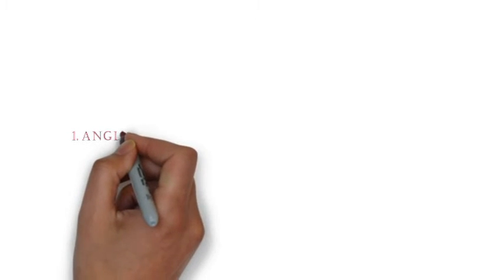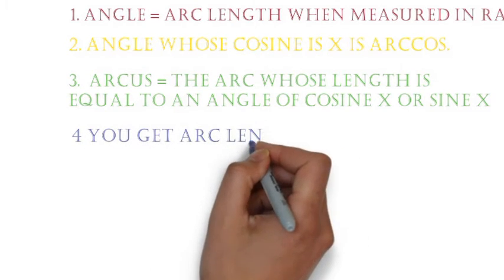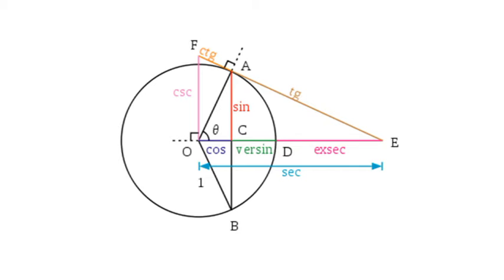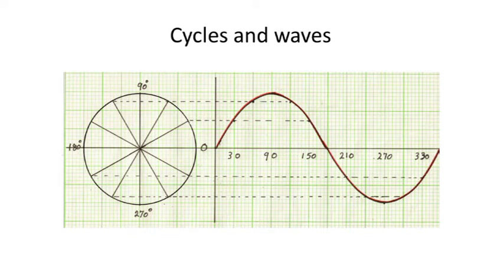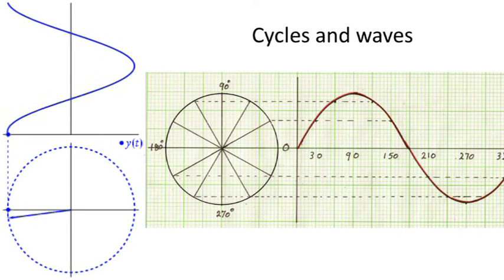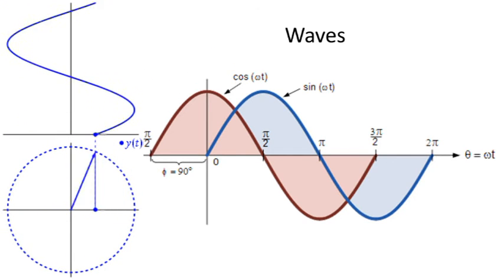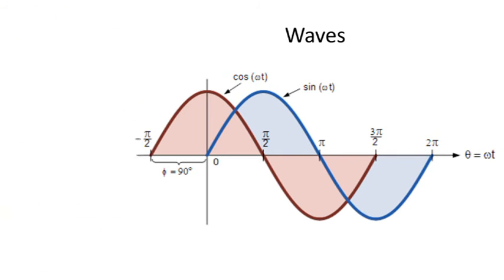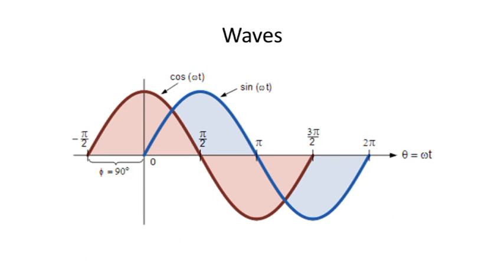Sine functions with animations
This video is an excerpt from the lecture titled "The Cycle". The lecture takes one from simple high school trigonometry to complex numbers and phasors.